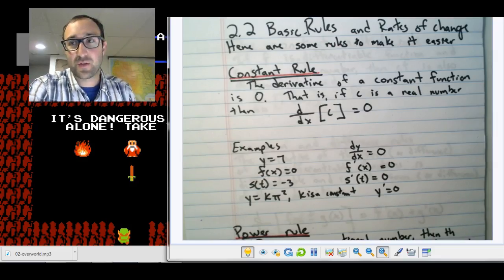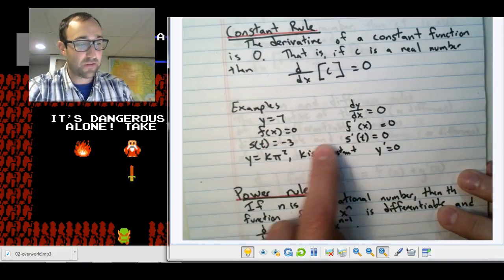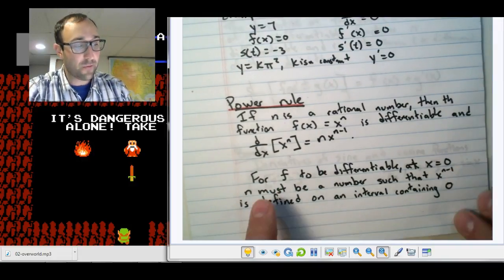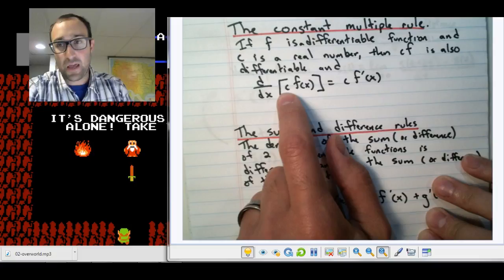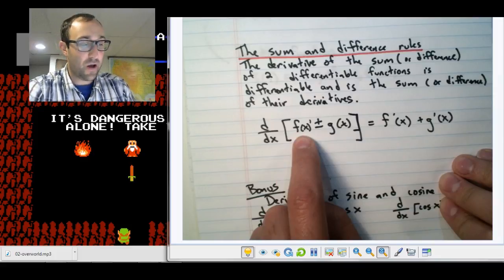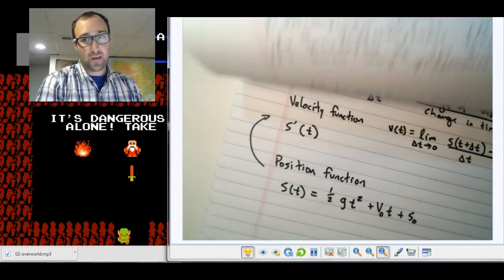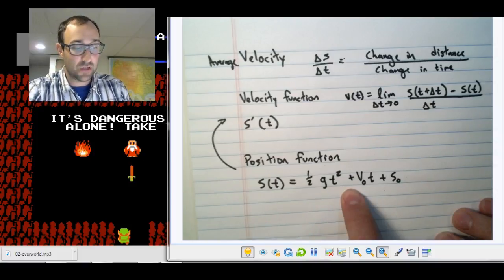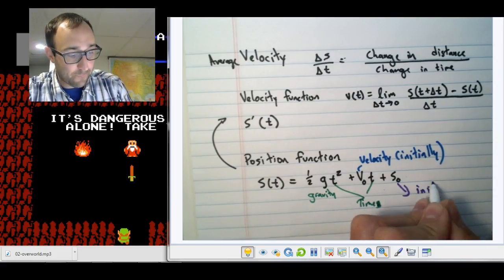2.2 Defining rules